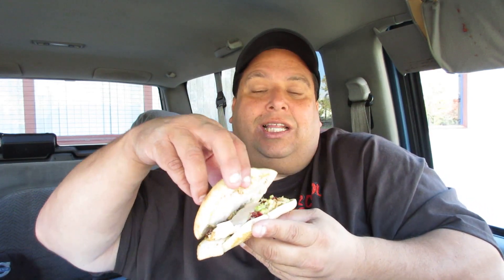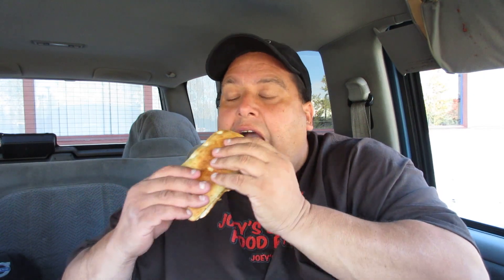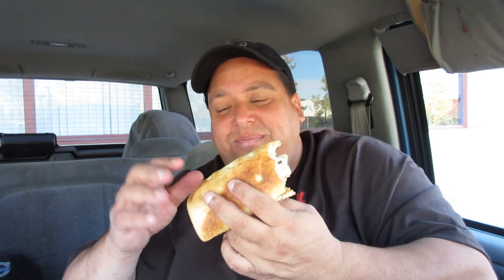Starbucks® Holiday Turkey & Stuffing Panini REVIEW!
Weight Watchers Points®*  9  -       PointsPlus®*  12

Turkey Breast, cranberry-herb stuffing and rich turkey gravy on focaccia.

Starbucks locations serve hot and cold beverages, whole-bean coffee, microground instant coffee, full-leaf teas, pastries, and snacks. Most stores also sell pre-packaged food items, hot and cold sandwiches, and items such as mugs and tumblers. Starbucks Evenings locations also offer a variety of beers, wines, and appetizers after 4pm.[6] Through the Starbucks Entertainment division and Hear Music brand, the company also markets books, music, and film. Many of the company's products are seasonal or specific to the locality of the store. Starbucks-brand ice cream and coffee are also offered at grocery stores.

In 2008 we set a goal that all of our coffee would meet our standards for ethical sourcing by 2015, through C.A.F.E. Practices, Fairtrade and/or other externally verified or certified programs. We have made steady progress toward this goal each year, and in 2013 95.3% of our coffee was ethically sourced, with some coffees receiving multiple verifications or certifications.

Purchasing third-party certified or verified coffees not only meets our customers’ expectations, but also helps protect the environment and the livelihood of farmers in coffee-growing regions. We have offered Fairtrade coffee since 2000, and in 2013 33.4 million pounds (8.4%) of our coffee purchases were Fairtrade certified. We also purchased 4.4 million pounds (1.1%) of certified organic coffee in 2013.

Starbucks sourced 396 million pounds of premium-quality green (unroasted) coffee from 27 countries in 2013, with total coffee purchases lower from the previous year due to carryover of inventory from 2012. These coffees are sold under the Starbucks, Seattle’s Best Coffee and Torrefazione Italia brands.